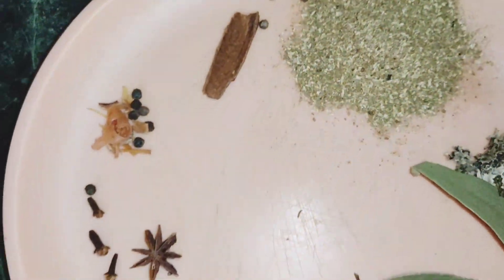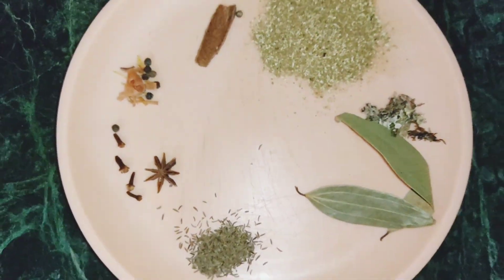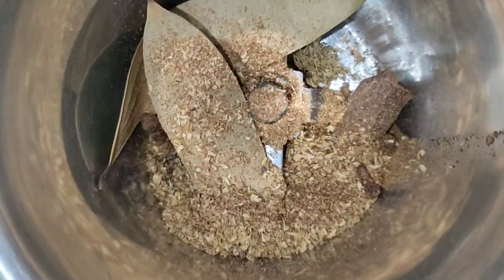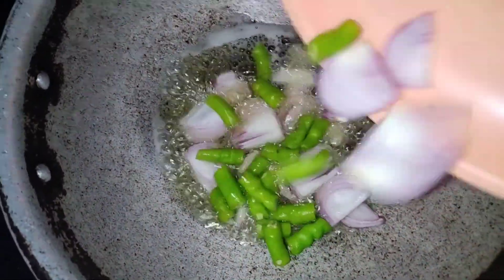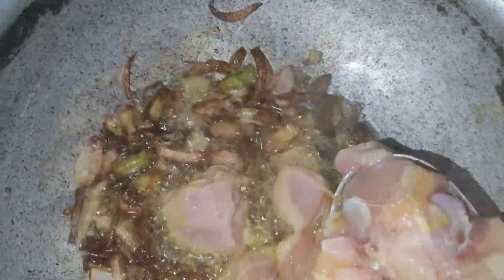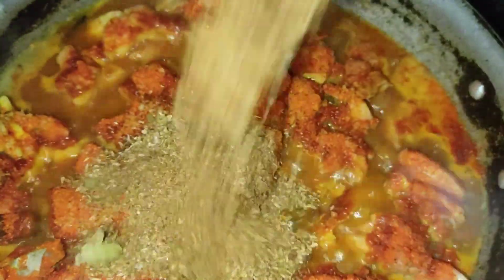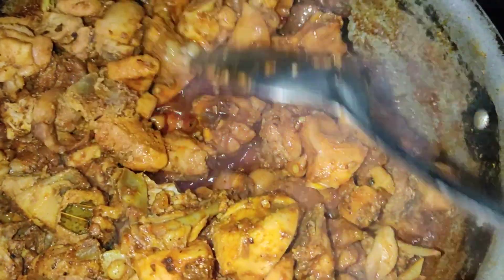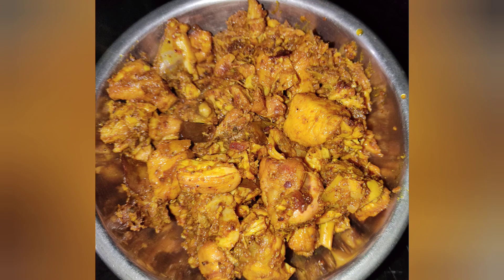చాలా ‌సింపుల్ ఇసీ & టేస్టీ చికెన్ ఫ్రై 😋